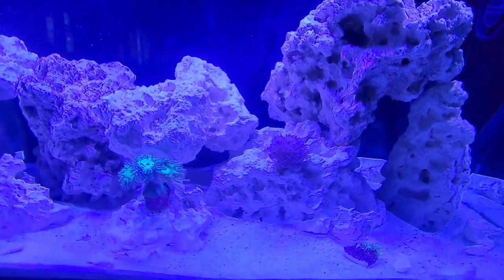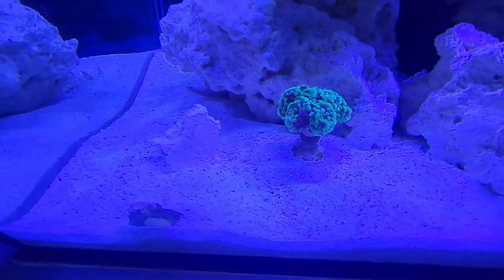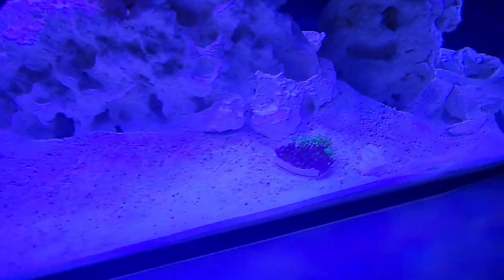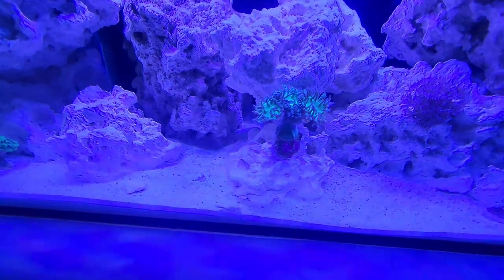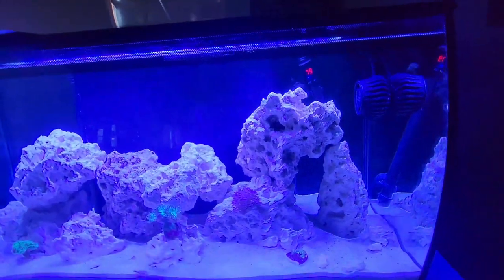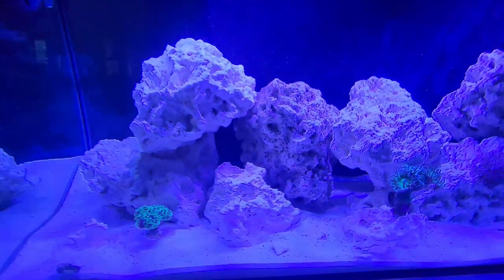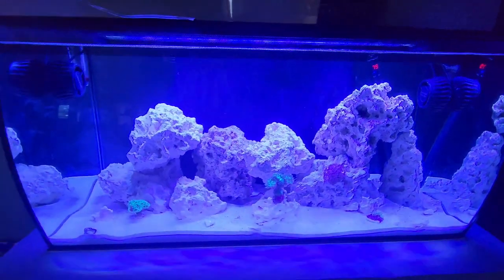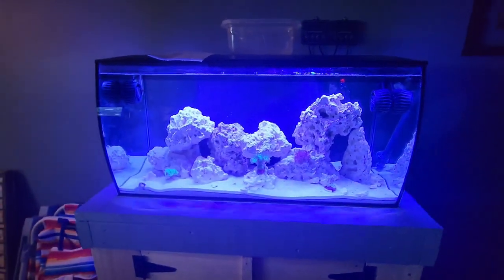Fluval Flex Sea 32.5 Gallon Corals And Update